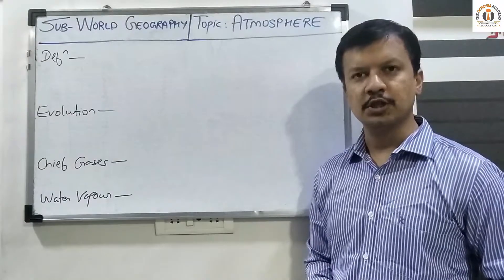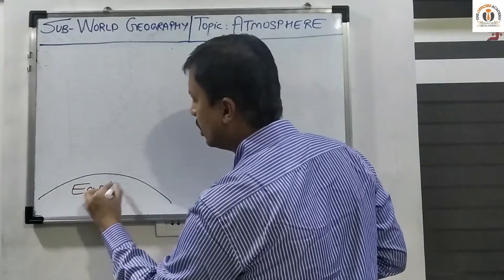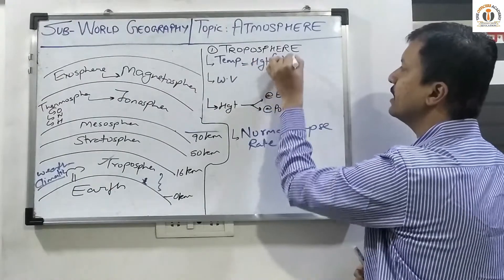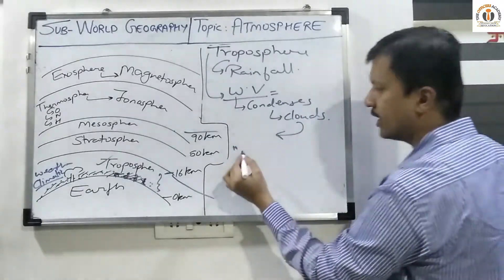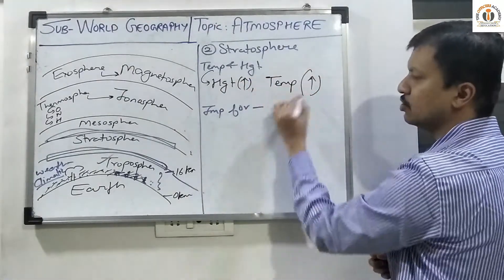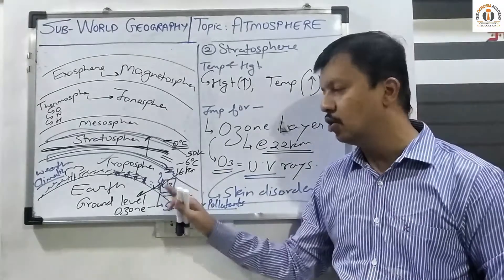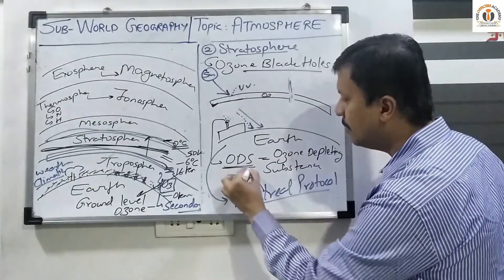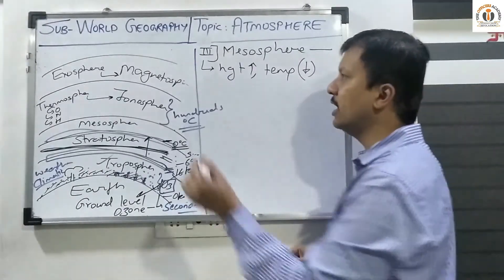GEOGRAPHY - LAYERS OF ATMOSPHERE by SAURABH SIR [UPSC | NDA | CDS | MPSC Exams]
Attend Lectures from India's Top Educators & Retired Officers on our
"e - Learning Platform"

Online Learning Program to include :
1. Live Lectures from Top Educators
2. Download free Study Material
3. Free online Test Series
4. Get Exam Notifications
5. Best  Online Courses available at the most Affordable Price.

THE OFFICERS ACADEMY -
"Empowerment through Education "